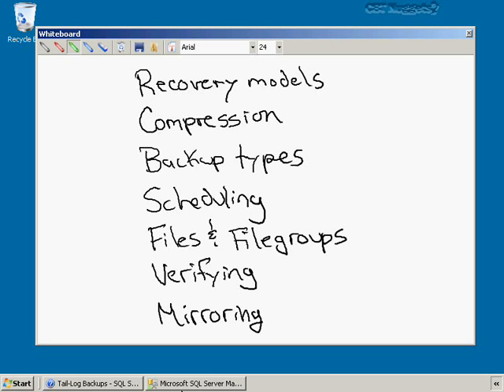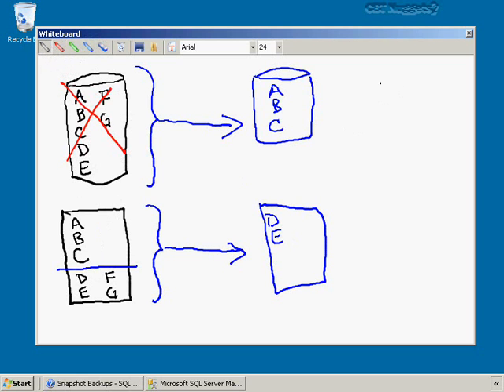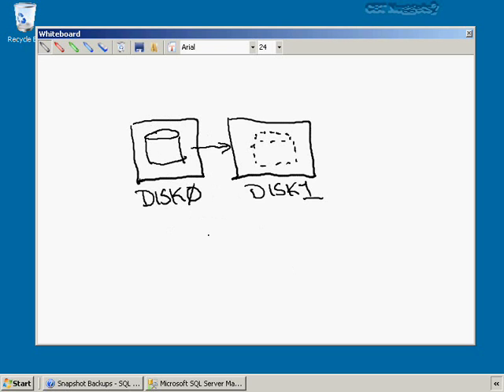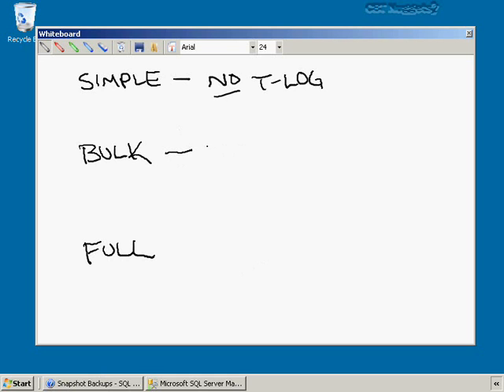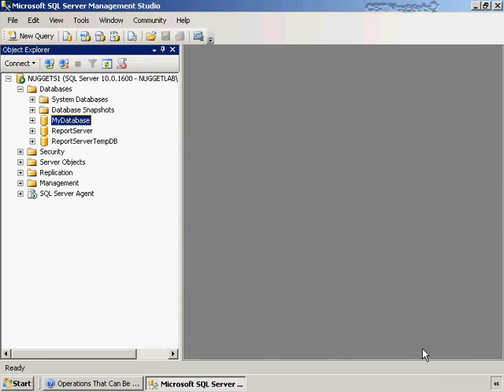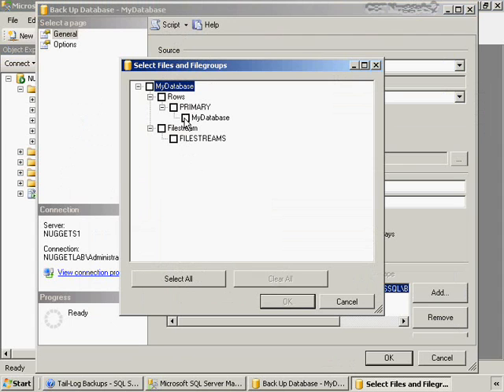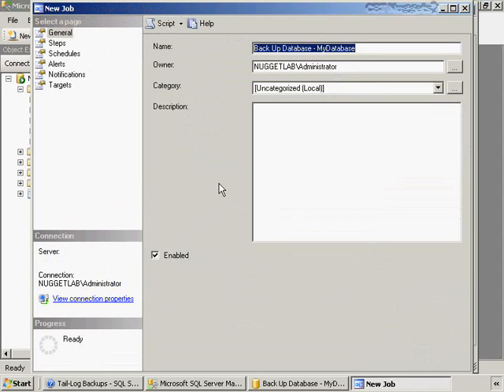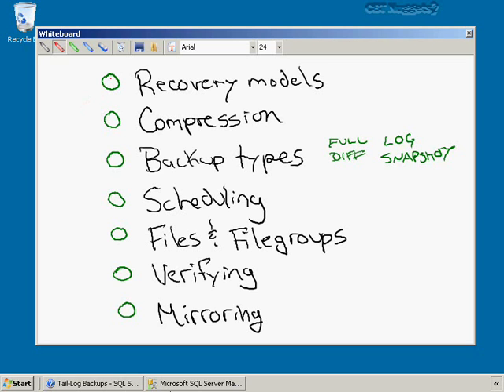SQL Server 2008 movies 11